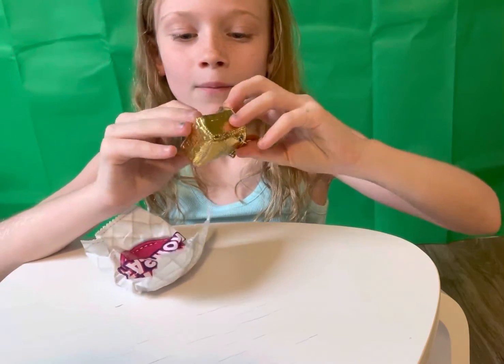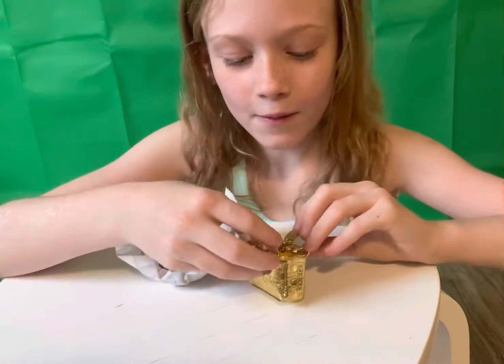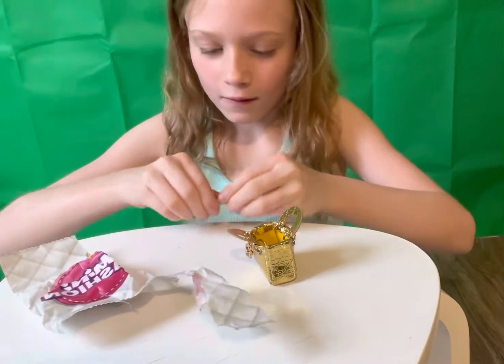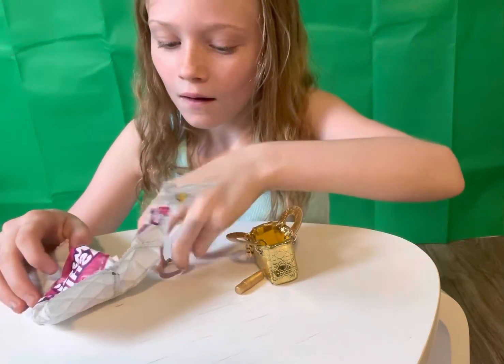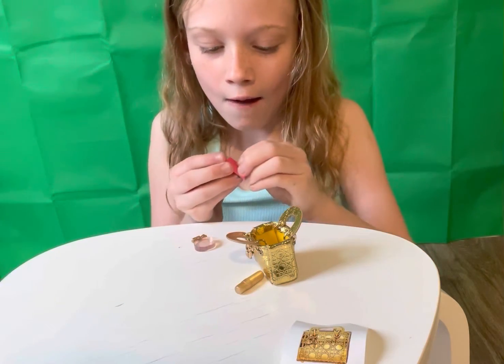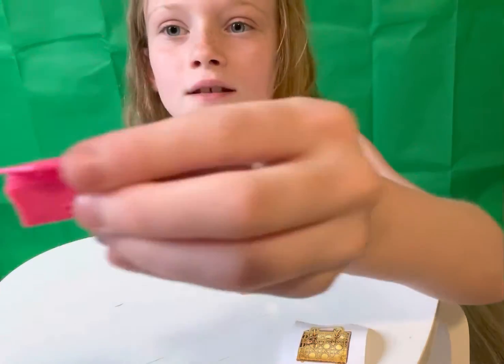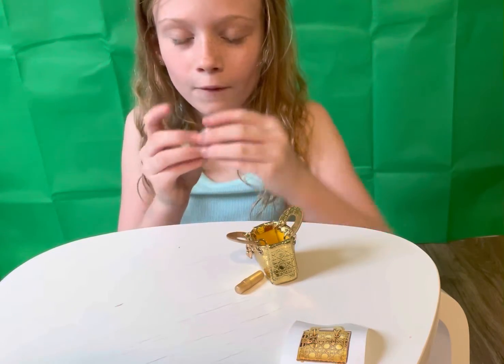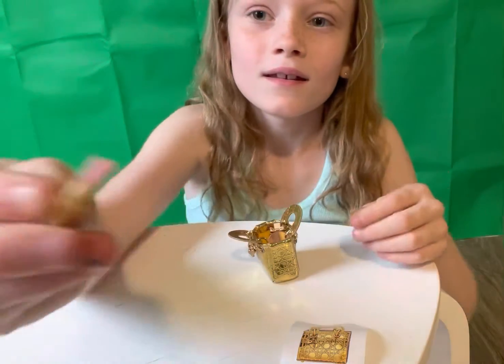5 surprise mini fashion unboxing